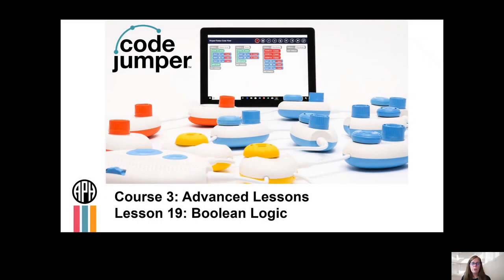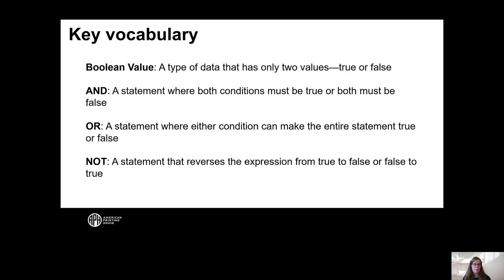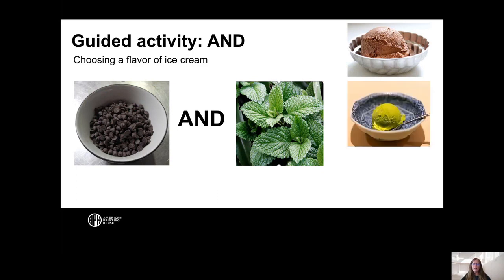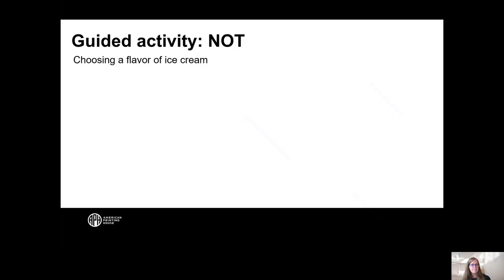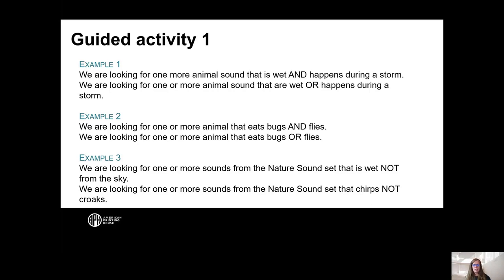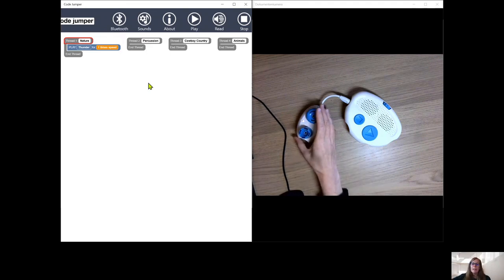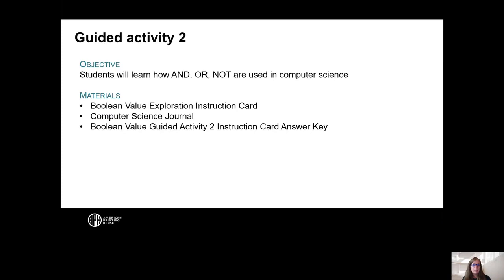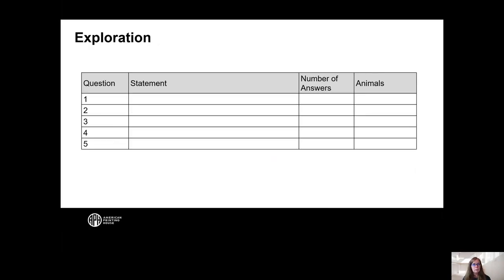Lesson 19 - Boolean Logic